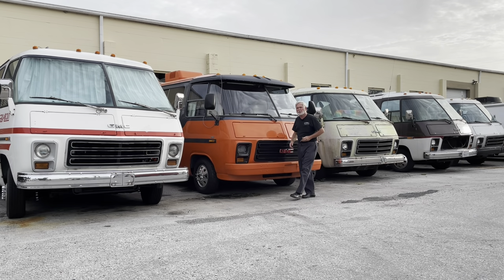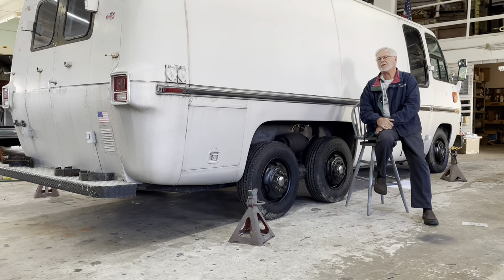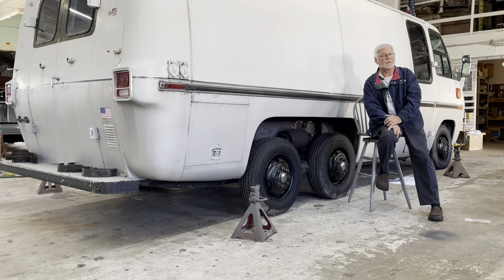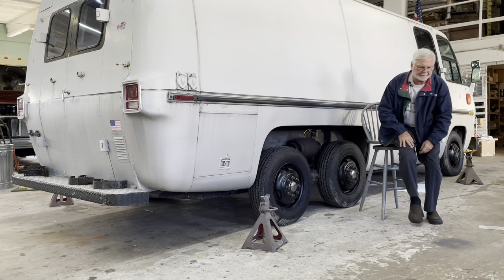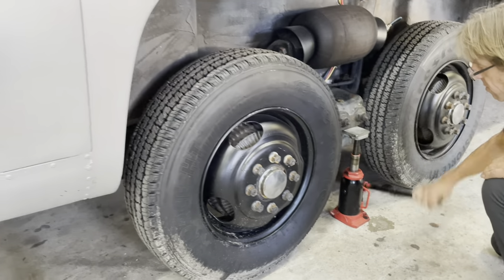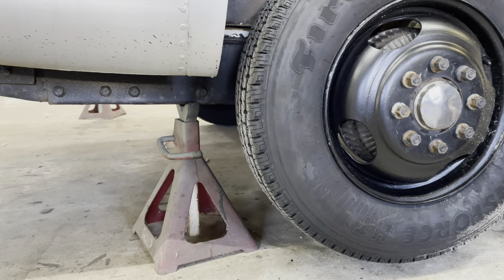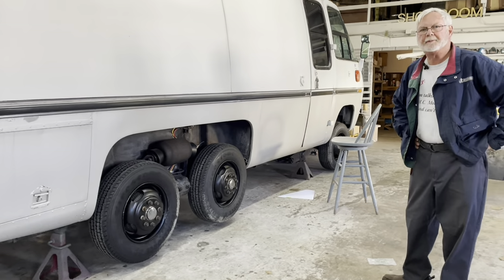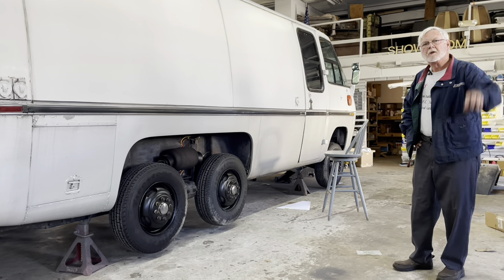How To Jack Up A GMC Motorhome - Jim Bounds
Motorhome Rehab Ranch - Jacking Up A Coach  - GMC Motorhome